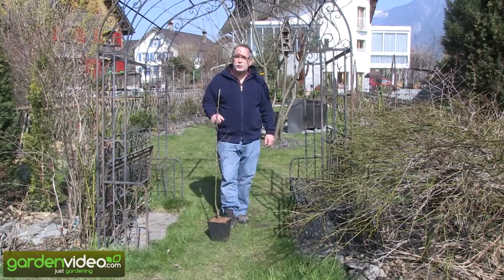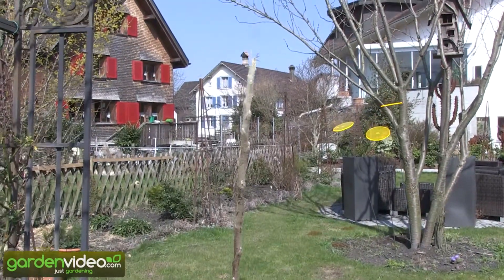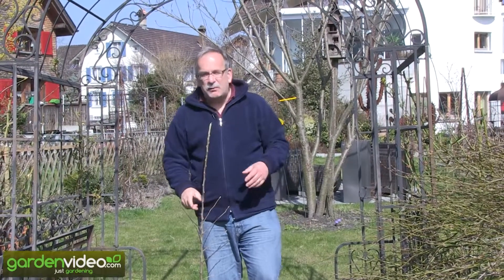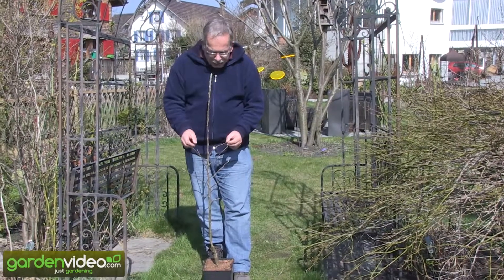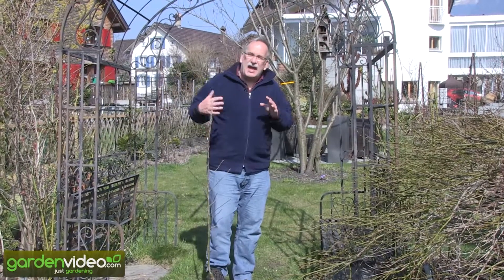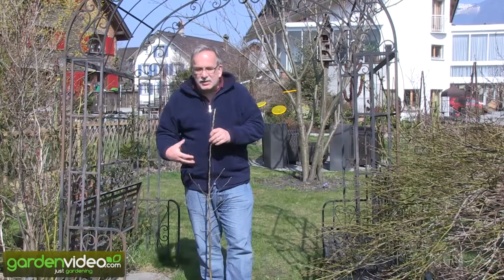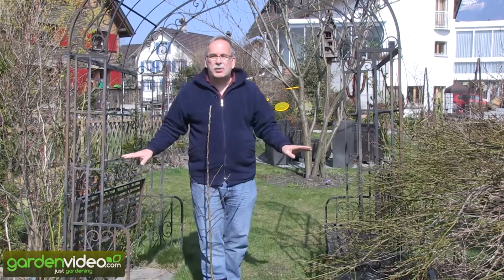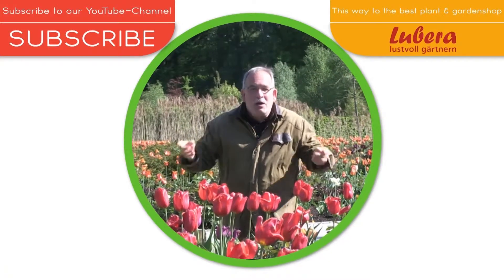The Easytree Appletree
We are introducing a new-old type of fruit tree. It is only 1 year old and if possible it has some feathers-sidebranches. With this tree it's very easy to train a spindle tree, just plant it, if necessary prune 5cm off the top and it will be developping. Because everything is already on the tree , the middleaxe and the branches. The Easytrees have just to develop and to bear fruit, from the 2. year in the ground on.